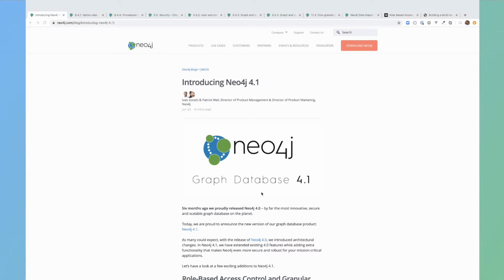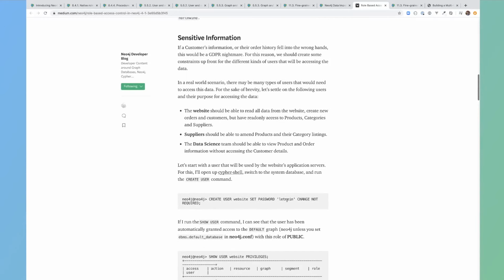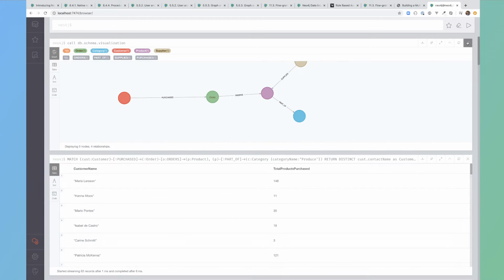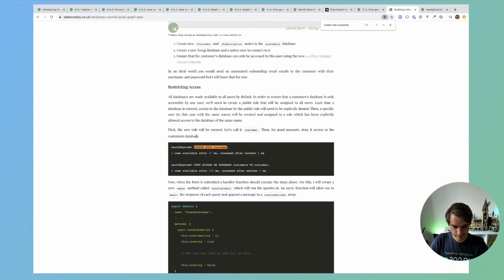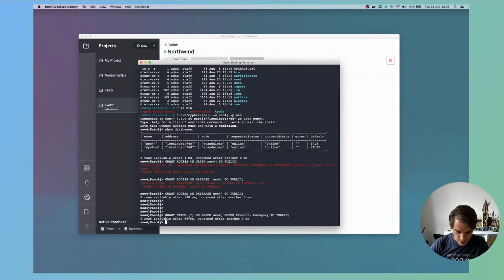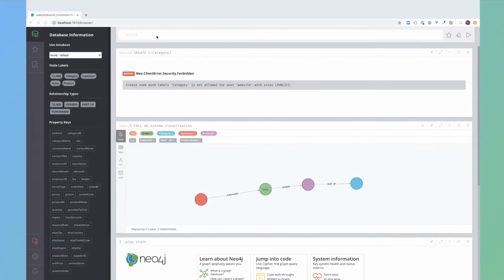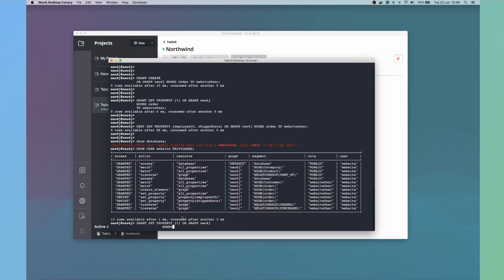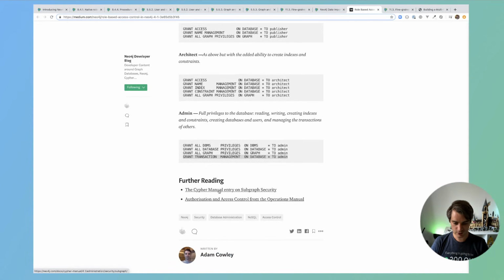Role Based Access Control in Neo4j 4.1 with Adam Cowley - Twitch stream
In this video, Adam provides a worked example of the new Role Based Access Control features in Neo4j 4.1 using the Northwind dataset.